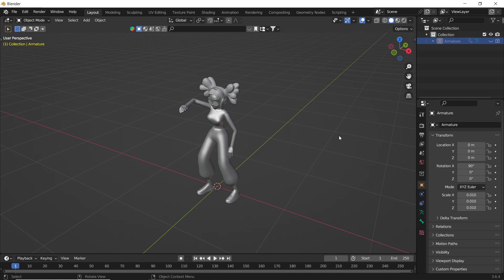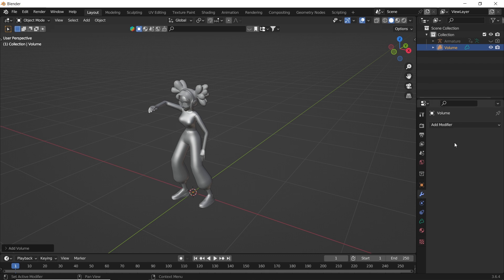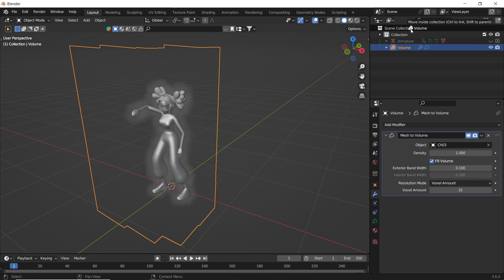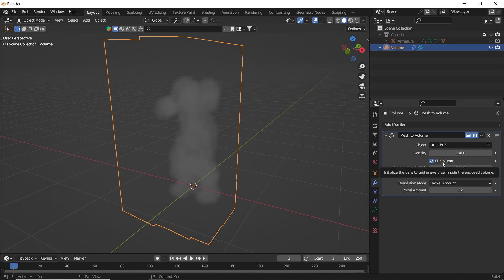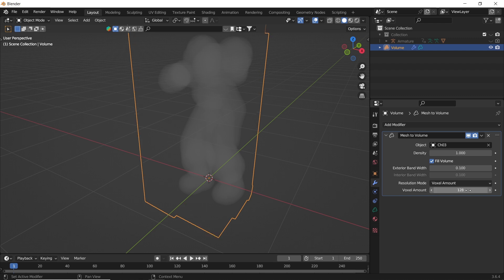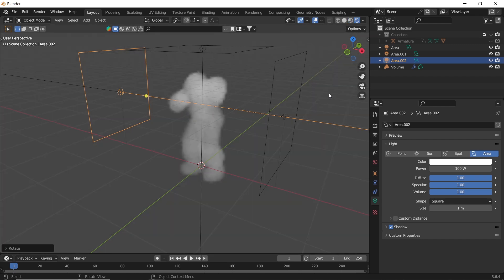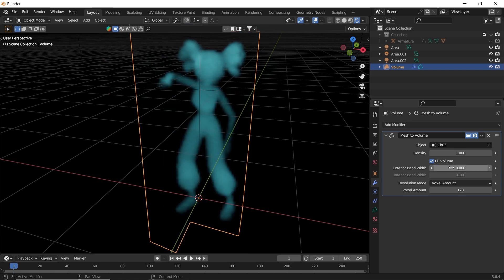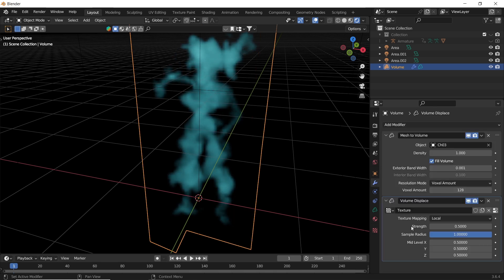Mesh to Volume Using Modifiers in blender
An easy way to make any mesh into volume using modifiers in blender 3D!
This will be a short & simple beginners' tutorial, so enjoy!